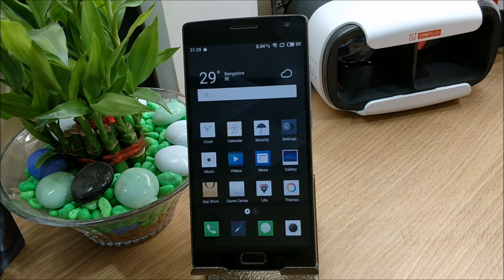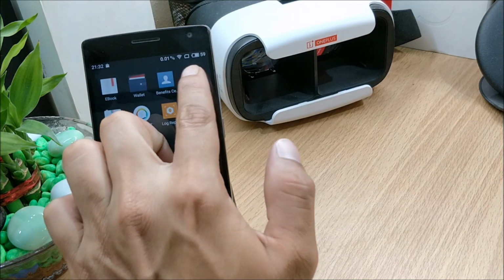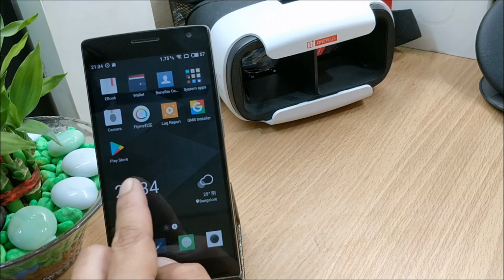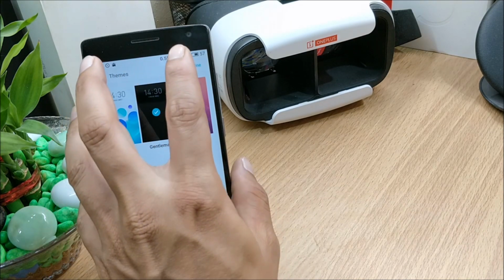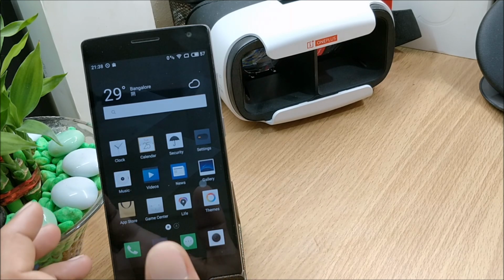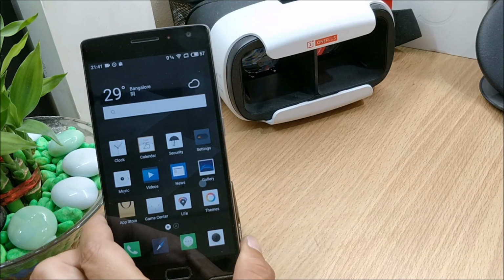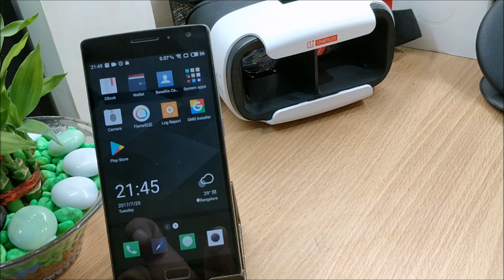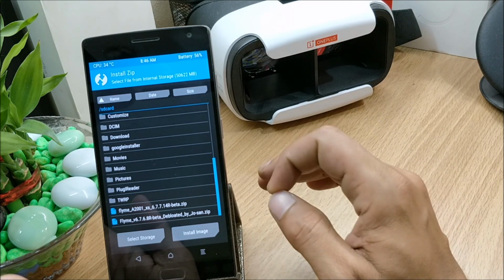|ROM| Flyme os from MEIZU for ONEPLUS 2 |FEATURES | INSTALLATION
The system design is more distinct, fascinating, and focused on content. Flyme 6 provides a fun browsing experience with delicate and agile animation. The new Intelligent Thinking Engine "One Mind" will automatically pick up user habits and provide solutions based on different scenarios, aiming to create a smart mobile phone with light and smooth user experience. A more powerful safe mode — Parallel Space — allows users to switch freely between multiple identities and spaces.

Convert to english in chrome

FULL INSTALLATION STEPS
1.backup device
2.wipe everything excluding internal memory
3.install rom
4.reboot Aprox 25min to boot up
5.install google apps using google installer